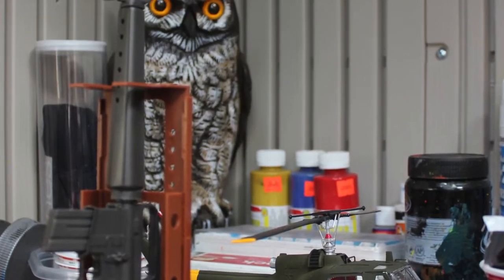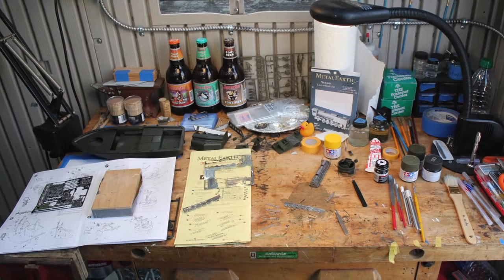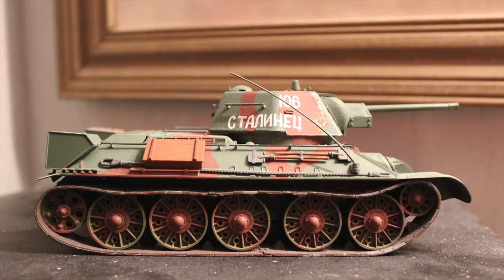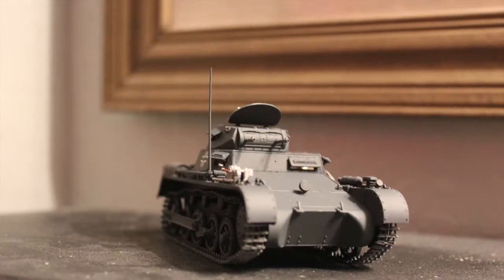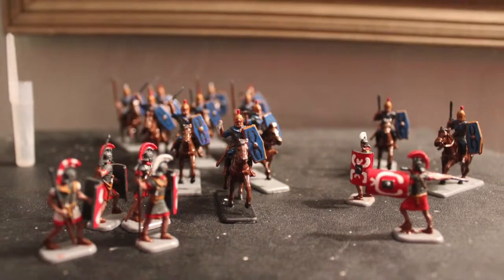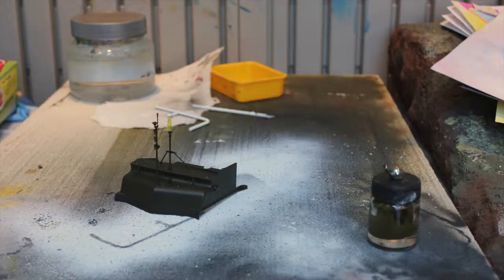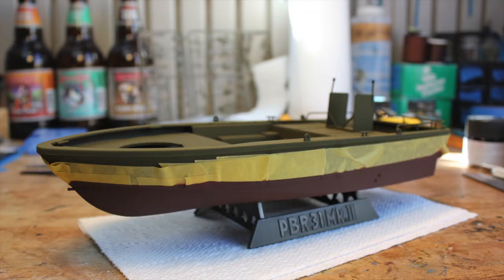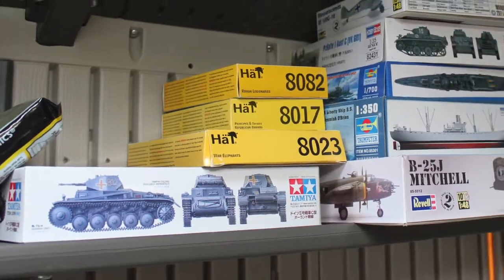Scale. Pitch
For my class LMW2, this is a pitch piece.